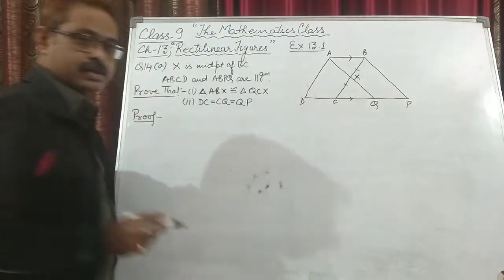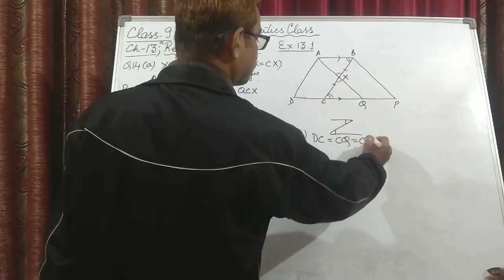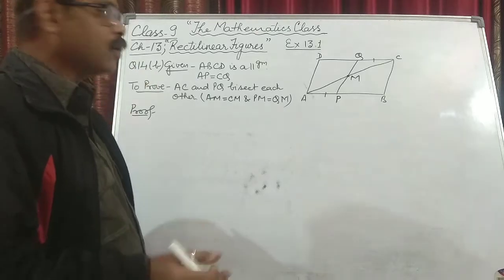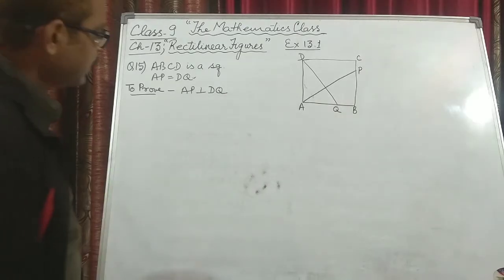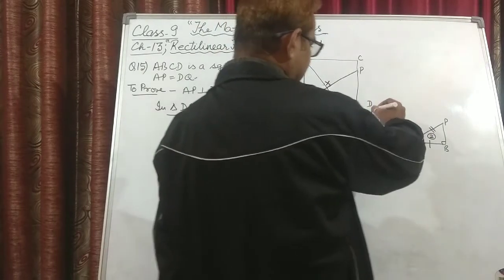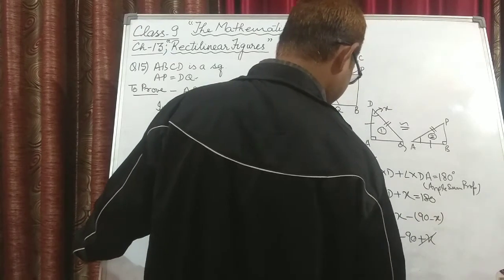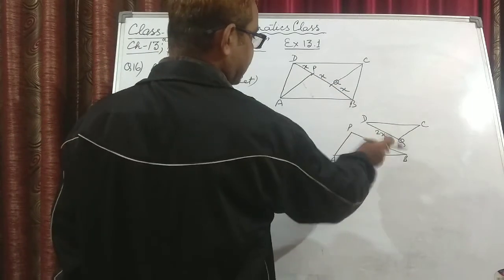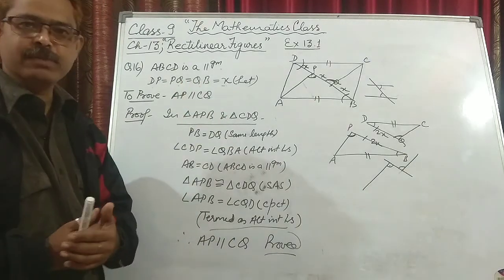RECTILINEAR FIGURES || CLASS-9 || PART-5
This video is for class 9 for the topic  RECTILINEAR FIGURES ".  I hope you all will like it and study sincerely. If you have any problem or doubt kindly comment down. If you like the video, do not forget to like and subscribe to the channel so that you get tuned with the channel.I will be soon coming with the next part of the video,Till then share with your friends...If you have not seen the previous parts of the vidoe kindly click on the link below 👇 👇